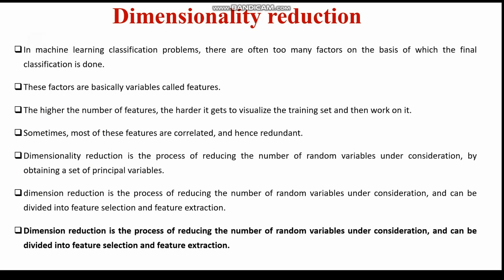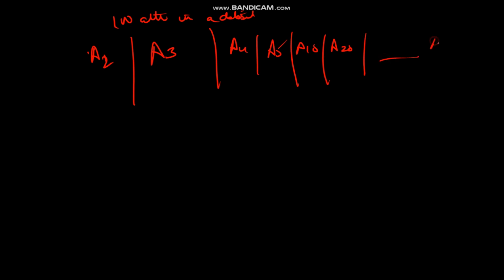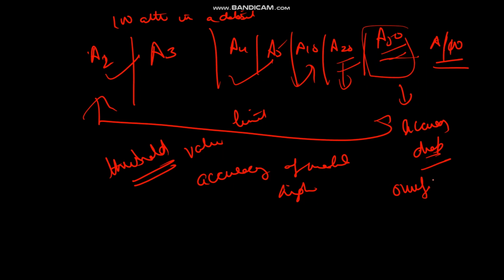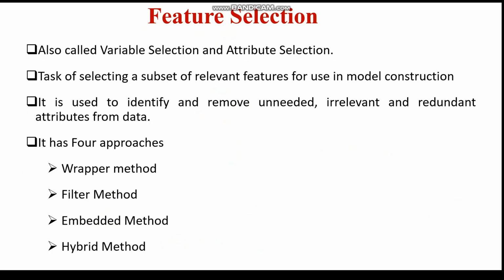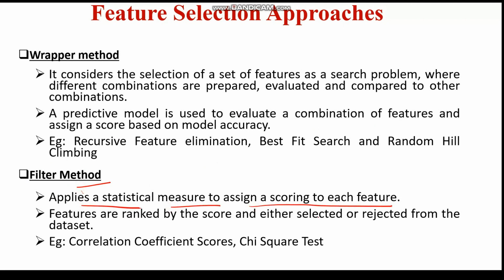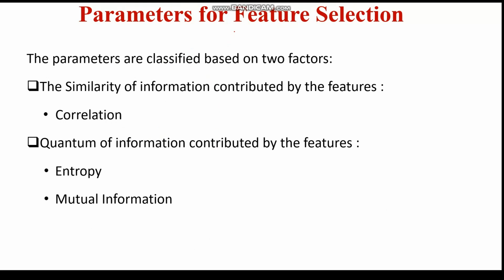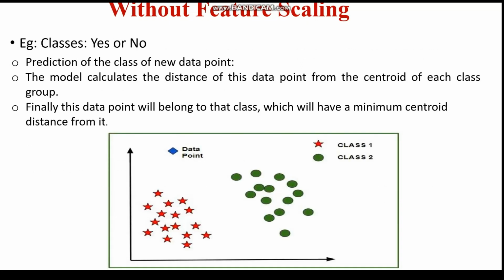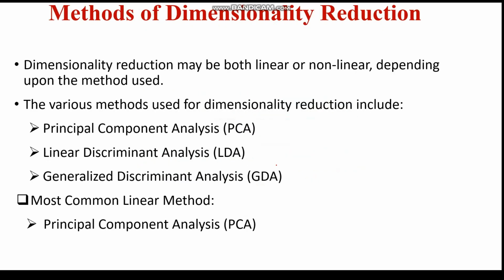DIMENTIONALITY REDUCTION IN MACHINE LEARNING || FEATURE SELECTION || FEATURE EXTRACTION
DIMENTIONALITY REDUCTION TECHNIQUES IN MACHINE LEARNING || FEATURE SELECTION (Wrapper method,Filter Method,Embedded Method,Hybrid Method)
 || FEATURE EXTRACTION/FEATURE SCALING